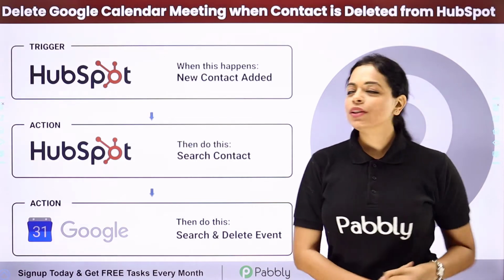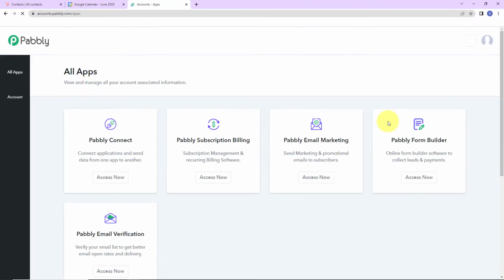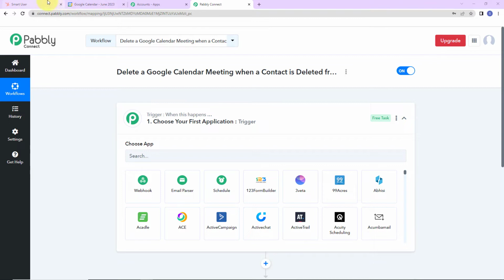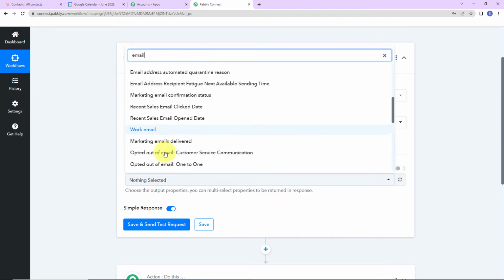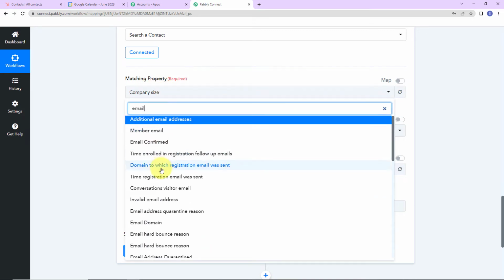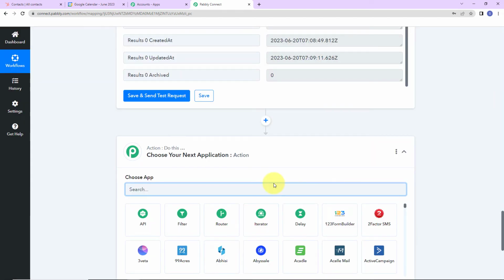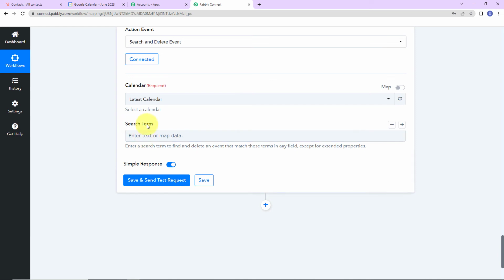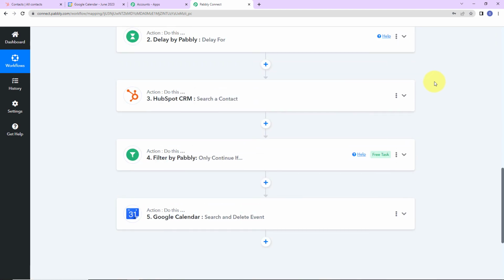How to Remove a Google Calendar Meeting When a Contact is Deleted From HubSpot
In this video, we will learn HubSpot to Google Calendar integration using Pabbly Connect.
Removing a Google Calendar Meeting When a Contact is Deleted From HubSpot using Pabbly Connect simplifies the management of Google Calendar events and HubSpot contact data. With this integration, you can sync Google Calendar and HubSpot, ensuring that when a contact is deleted from HubSpot, any associated Google Calendar meetings are automatically removed. This automation eliminates the need for manual intervention and ensures that calendar events stay updated and aligned with the contact database in HubSpot. By automating this process, businesses can save time, reduce administrative overhead, and maintain accurate and up-to-date scheduling information across platforms.

1. Automation: Pabbly Connect offers automation capabilities that can help you automate mundane and repetitive tasks. This allows you to save time, money and resources.

2. Integration: Pabbly Connect provides a wide range of integrations so that you can connect different web services with each other. This helps you to create smarter workflow processes and make your business more efficient.

3. Security: Pabbly Connect takes security seriously and provides an industry-standard security system to protect your data and applications.

4. Scalability: Pabbly Connect is highly scalable and allows you to easily add new applications and services to your workflow.

 5. Cost-effective: Pabbly Connect is cost-effective and provides plans for different business sizes.